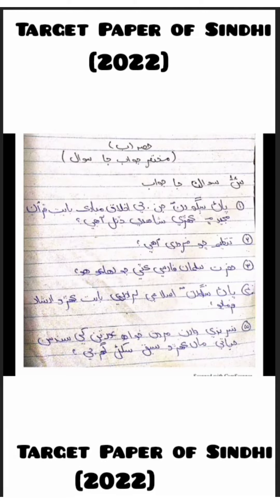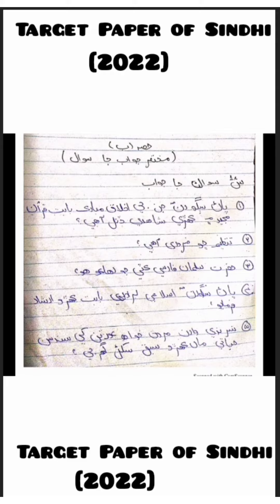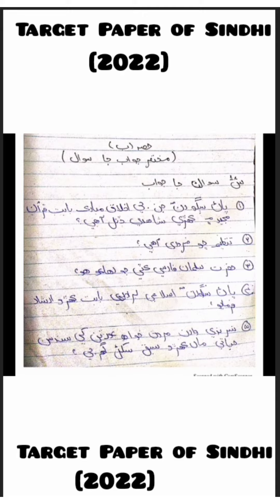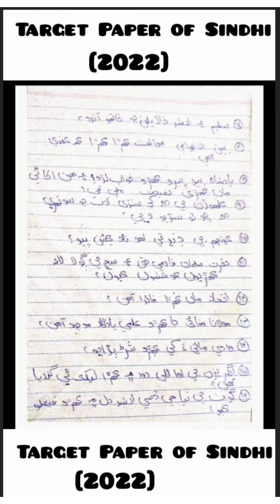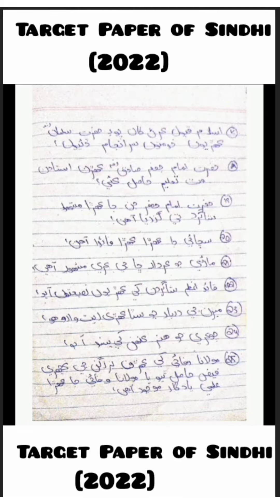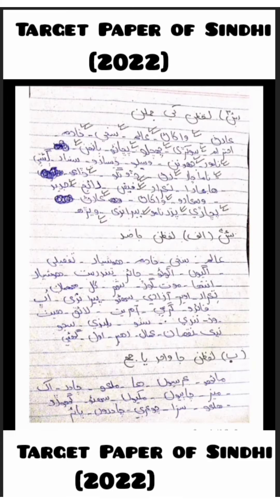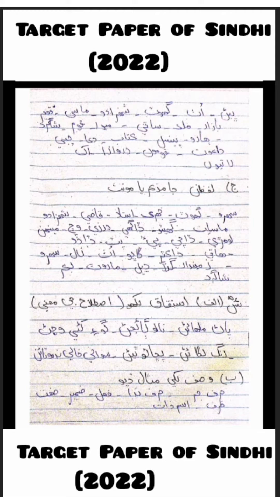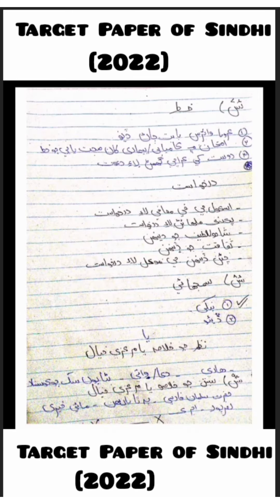Target Paper 💥💥 Of Sindhi [2023] || Class X || S.B.E || @SpingxoPro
Hello 👋🤩 guys!

I hope 🤞 you all are fine 💕 and doing well
Target Paper Of Sindhi [2022]
Important Stuff Of Sindhi || Class X || Sindh Board Education .

Today's Spingxo Pro lecture is about Important Stuff Of Sindhi from exam point of view .So don't skip the video and watch it till the end.